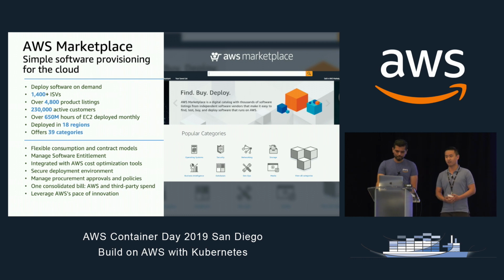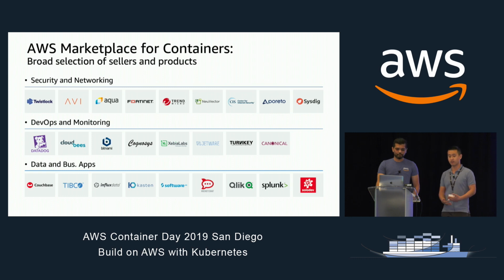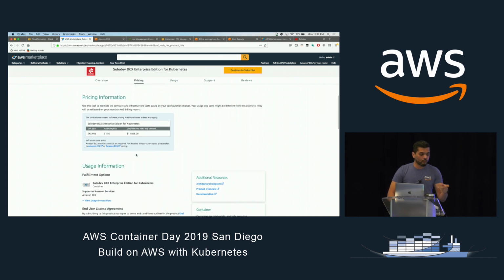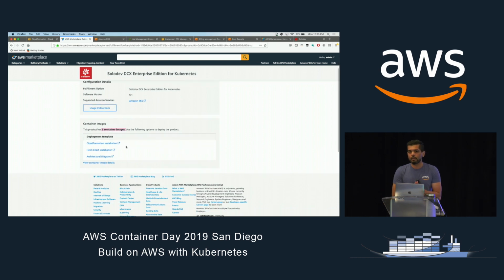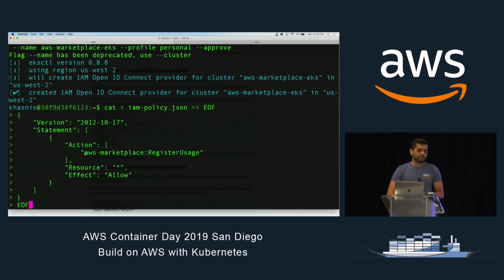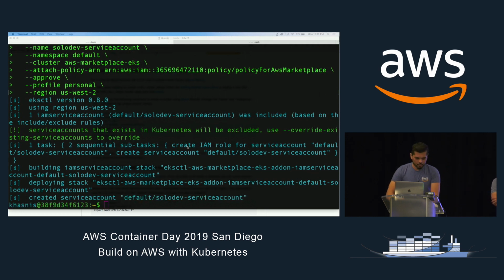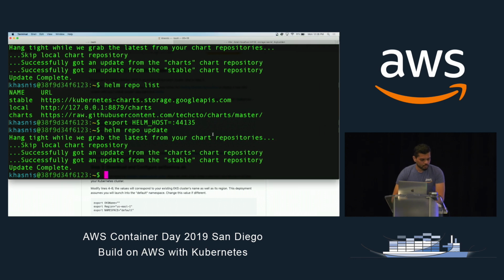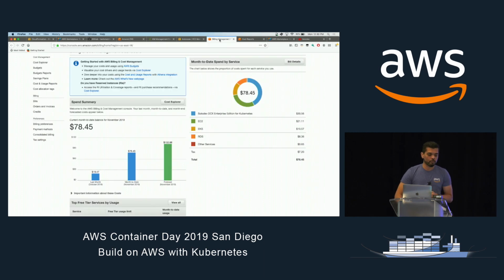AWS Marketplace - KC Li & Sagar Khasnis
In this session, hear from KC Li, Sr. Product Manager AWS Marketplace, and Sagar Khasni, Solutions Architect, about how AWS Marketplace is provision container products faster, handling software licenses, metering and billing.